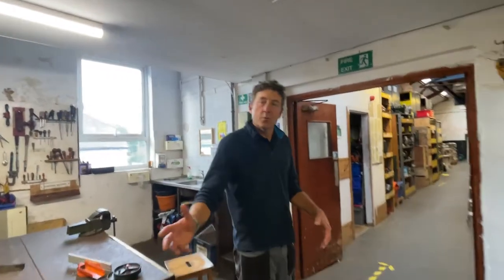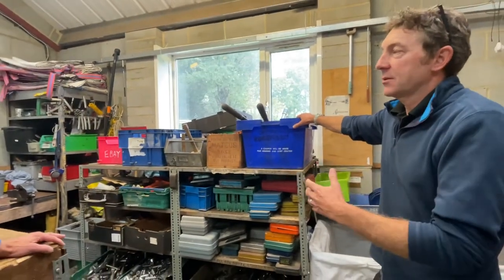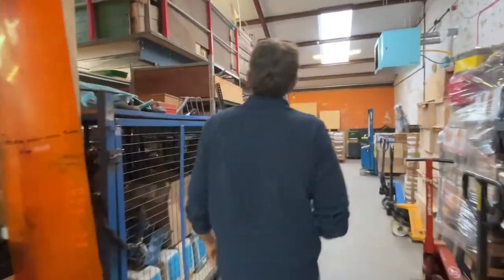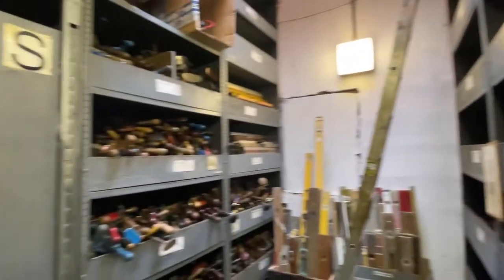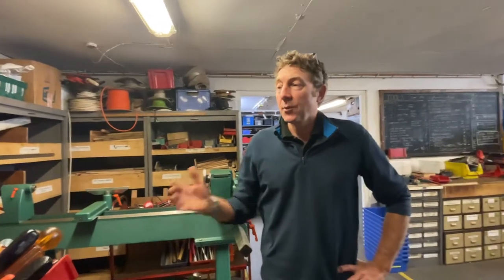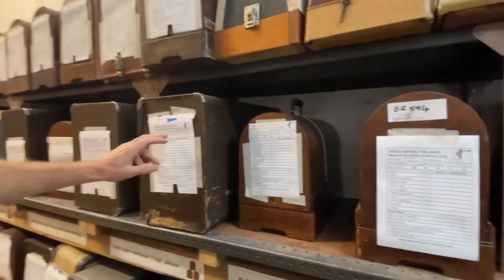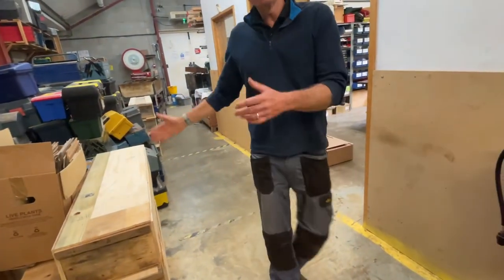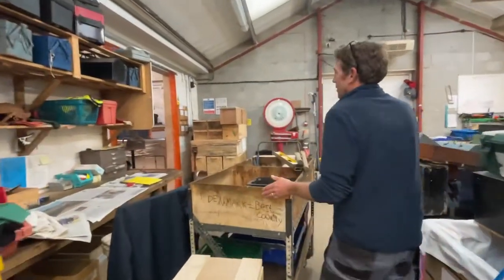Stuart Bailey introduces the work of Tools For Self Reliance.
Tools for Self Reliance are a UK based charity working to help relieve poverty in Africa. They work with local organisations to bring about effective and sustainable change.

Tools for Self Reliance was started in 1979 by a handful of dedicated volunteers. Disillusioned by their experiences of development projects in Africa and the failure of overseas development assistance at that time to trickle down to the grassroots, our founders took it upon themselves to work with small-scale community based groups and at the same time lobby major institutional donors and governments to adopt a more people-centered approach to development assistance.

Find out more about how you can support Tools for Self Reliance